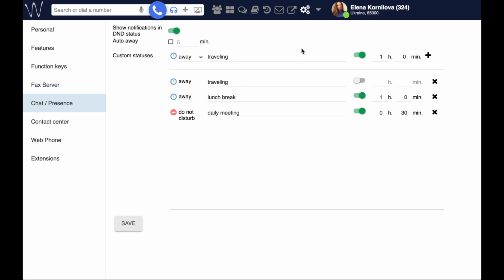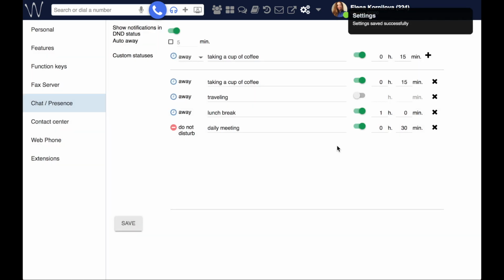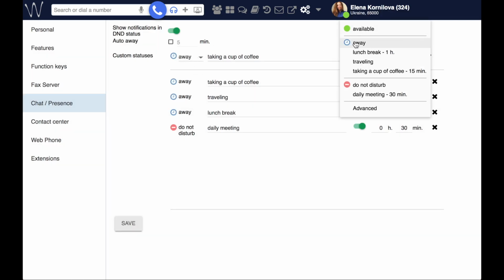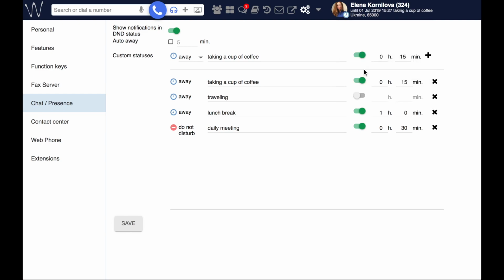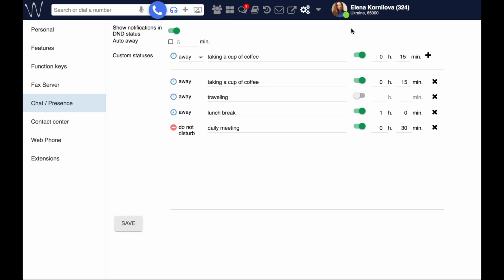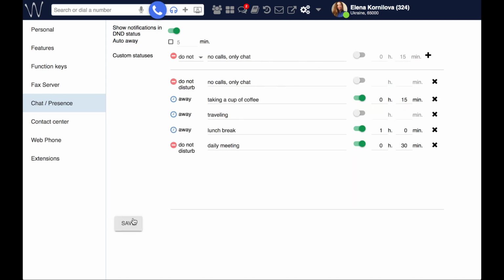Custom user statuses - Collaboration Video Tutorials old WMS4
It takes you too long to add details about your user status, such as status message and duration? You can use custom user statuses for repetitive activities, such as daily meetings and lunch breaks.